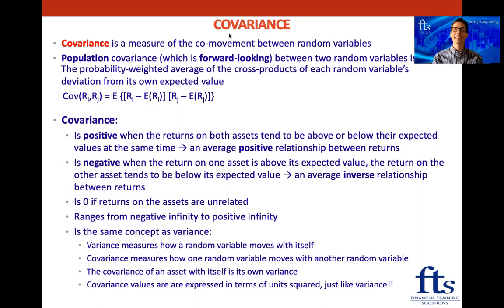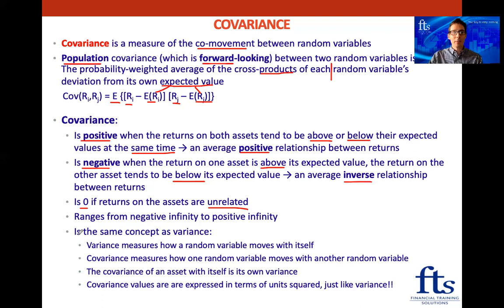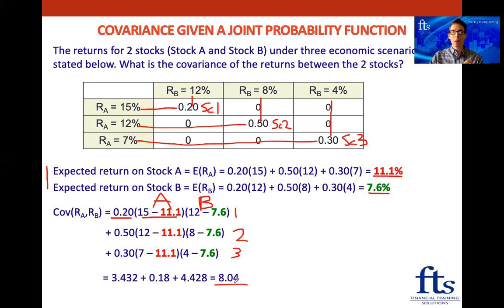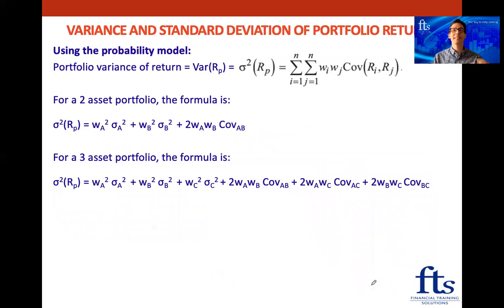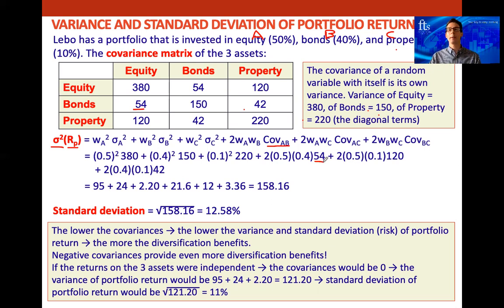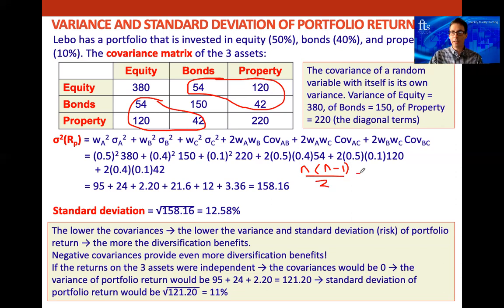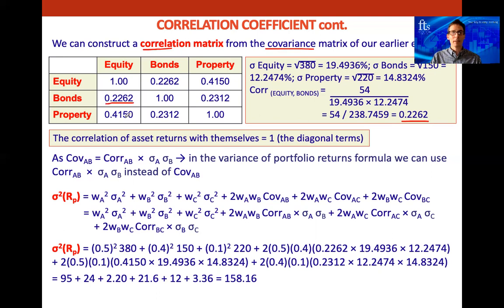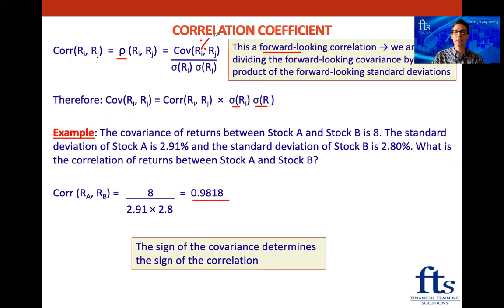CFA Level 1 - Probability Concepts - Part 3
CFA Level 1 - Quantitative Methods - Probability Concepts - Part 3